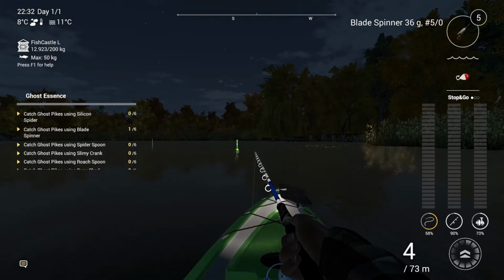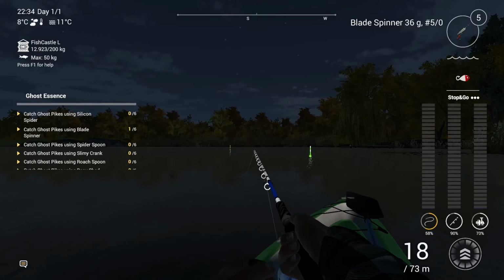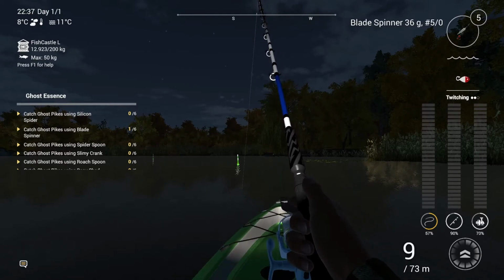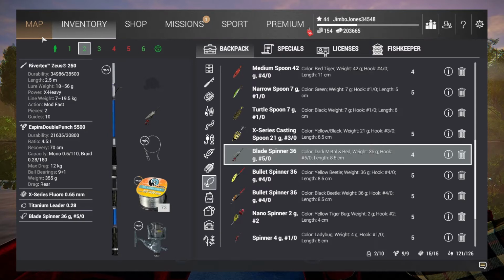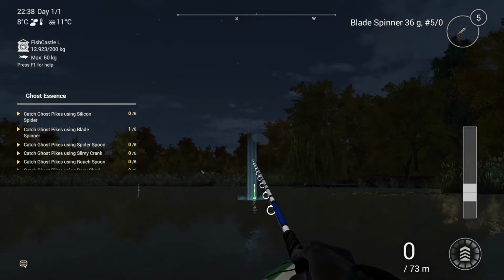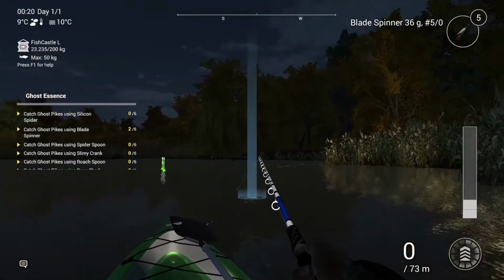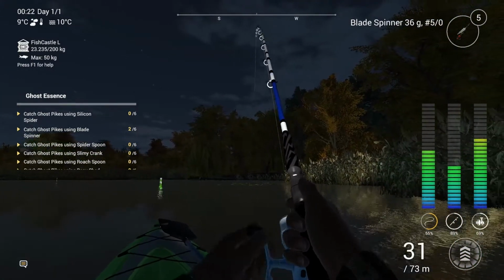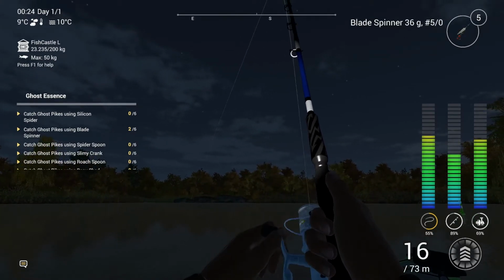Fishing Planet Halloween 2020 Ghost Pike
I'm gradually remembering more about my first time round at this Halloween mission. This time I start to tackle the Ghost Pike section.
I hope my ideas help you and good luck.